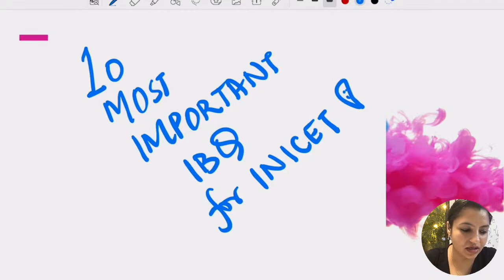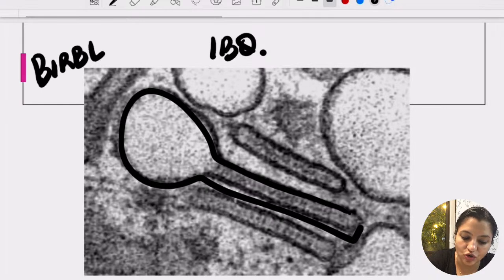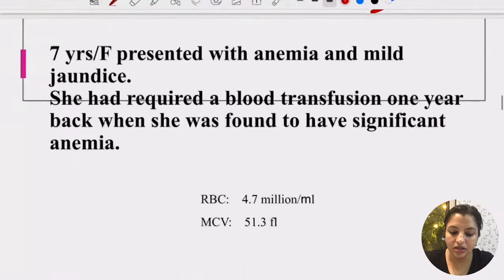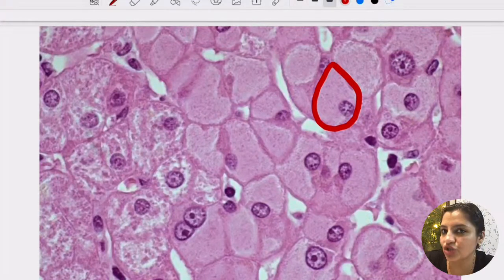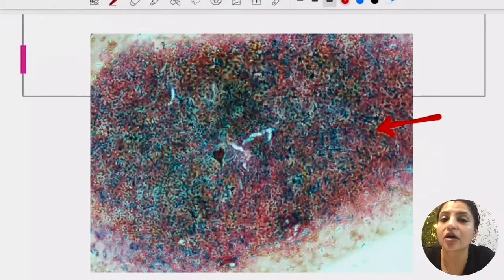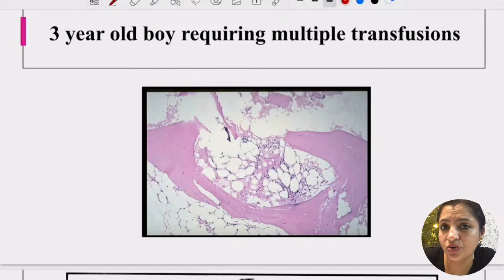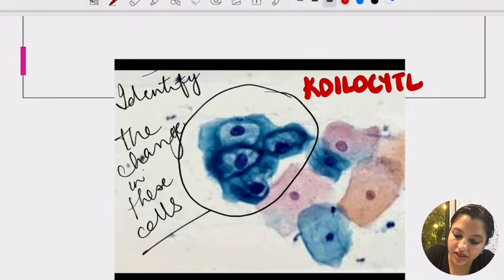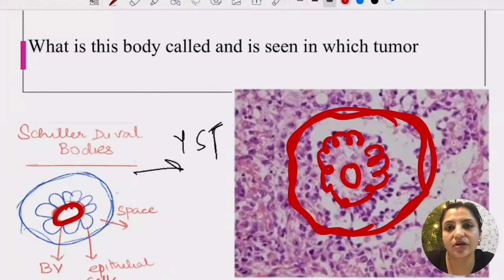10 IBQ MUST KNOW FOR INICET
Let’s have live quiz